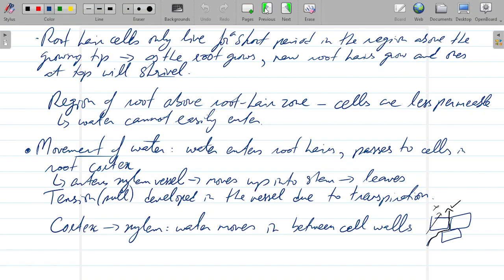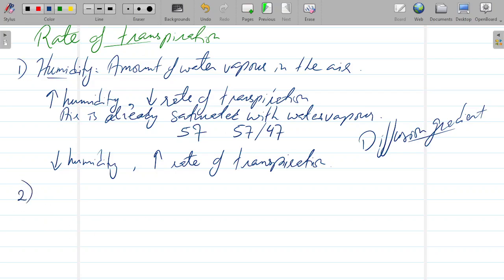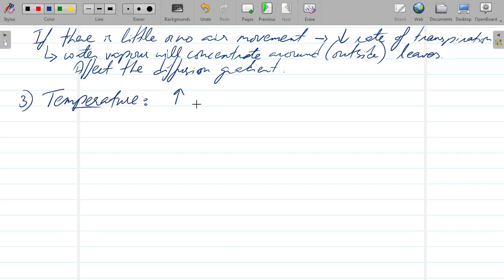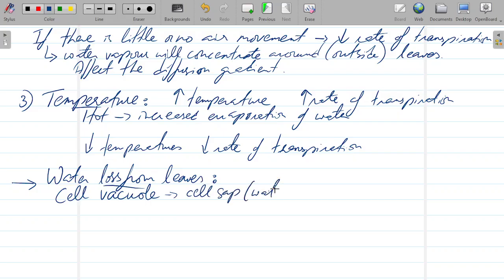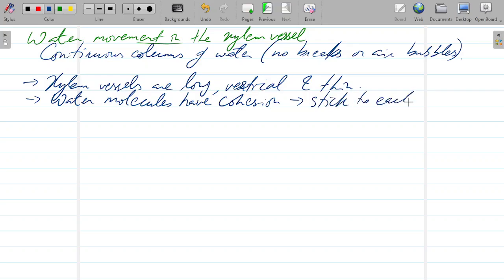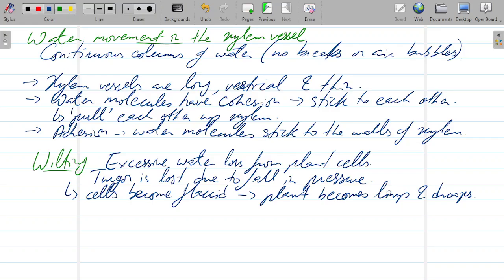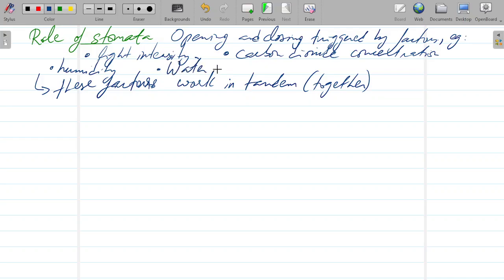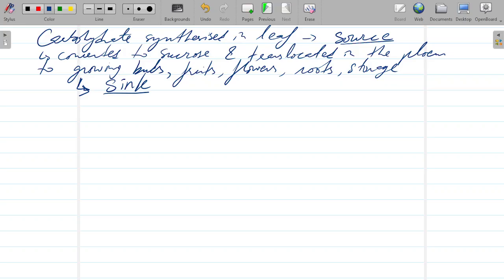Biology - IGCSE/O Level - Session 2025-26 -Class # 12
Rate of transpiration, movement of water in xylem, wilting, role of stomata, translocation.